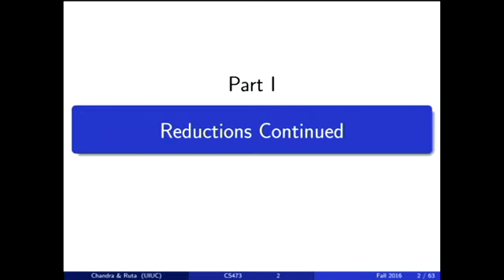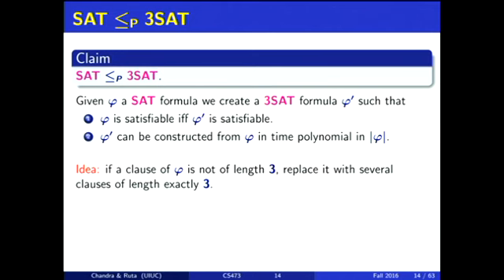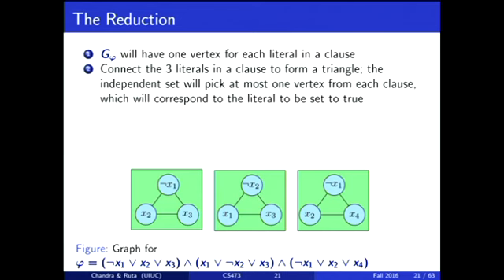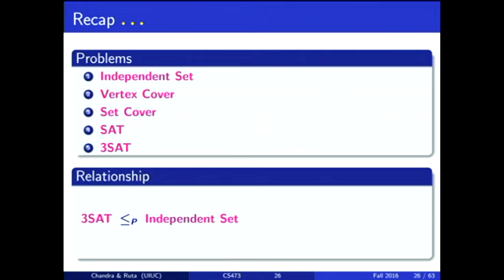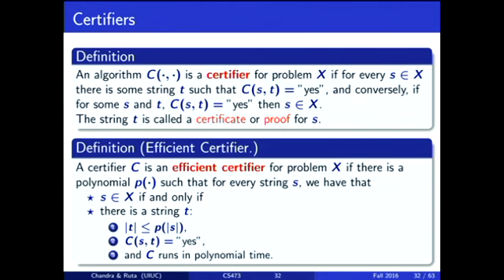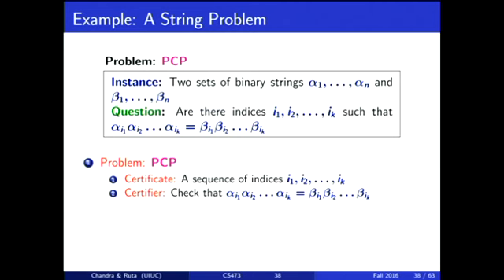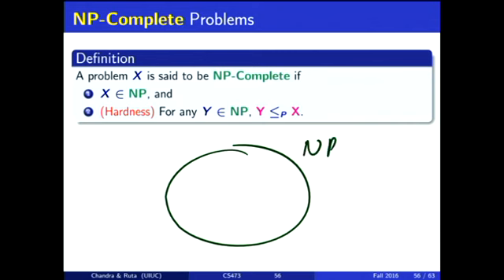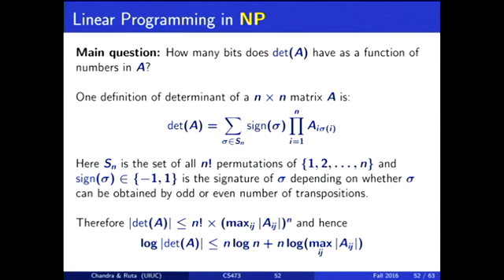2016 11 11 SAT, NP, reductions